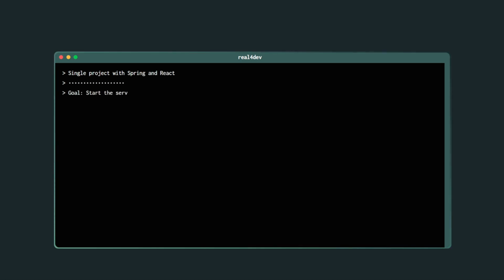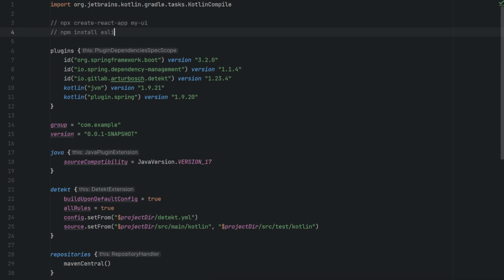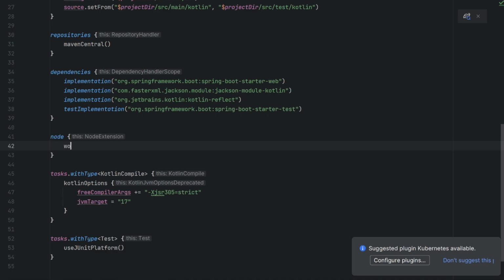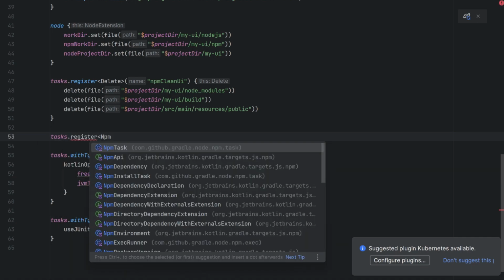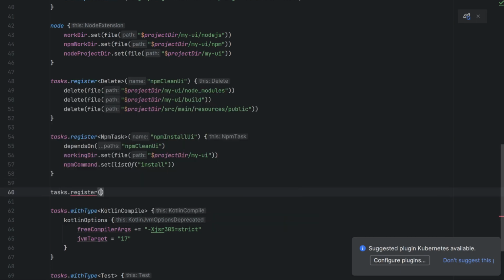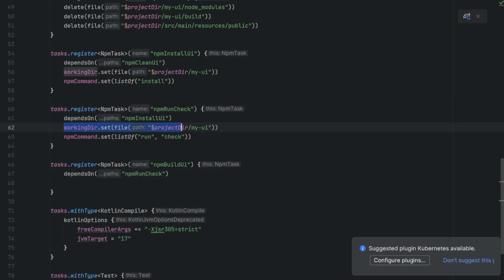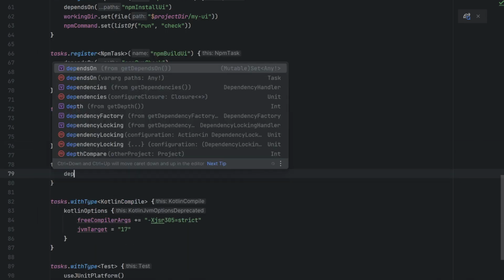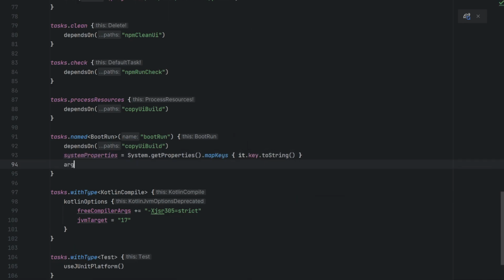Integrating Spring, React, and Node with Gradle: Building Modern Applications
Welcome to a hands-on journey into the world of full-stack development! In this tutorial, we dive into the seamless integration of Spring, React, and Node.js using Gradle. Follow along as we guide you through the step-by-step process of setting up a modern application that incorporates the strengths of Spring on the backend, React on the frontend, and Node.js for additional server-side capabilities. Witness the power of Gradle as we effortlessly manage dependencies and build our project.

0:00 Node usage
0:43 React project setup
1:02 Node plugin
1:45 Clean dependencies task
2:16 Install dependencies task
2:48 Code check task
3:05 Build task
3:26 Copy build task
3:52 Configuration of standard tasks
4:18 BootRun task